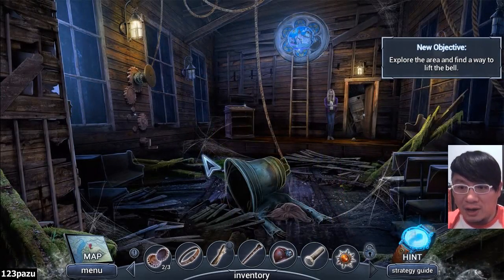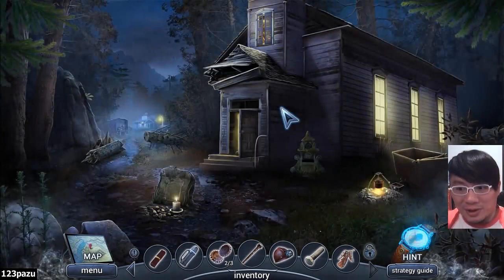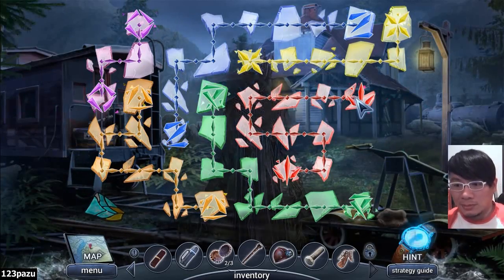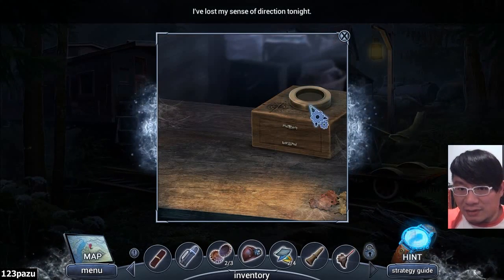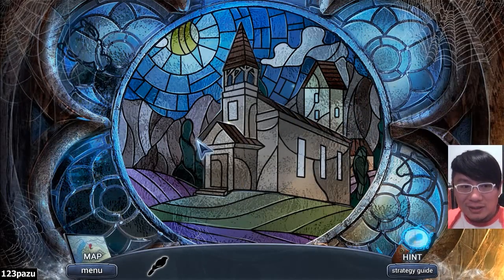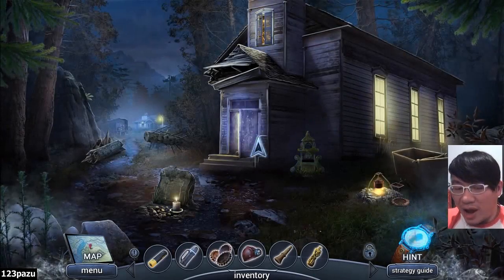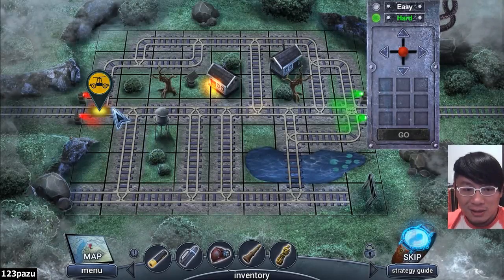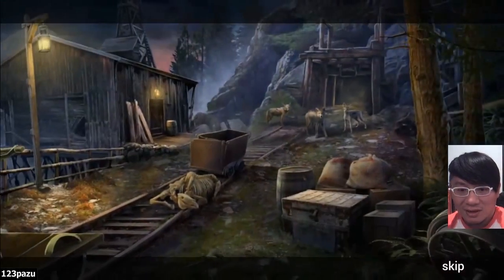Paranormal Files 2: The Tall Man - Part 6 Let's Play Walkthrough FACECAM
Paranormal Files: The Tall Man Walkthrough / Let's Play Paranormal Files 2 The Tall Man Gameplay Commentary